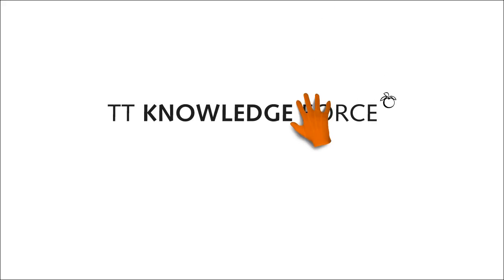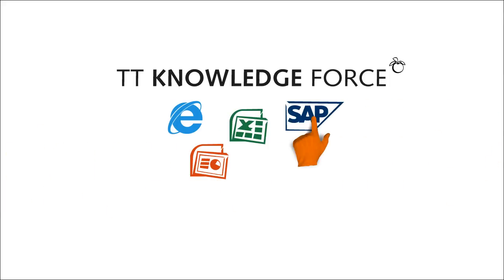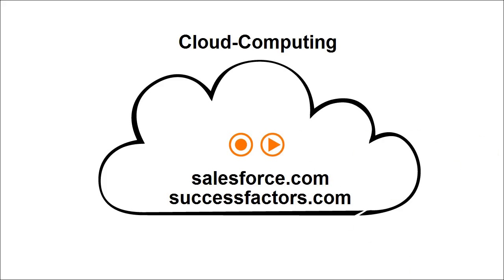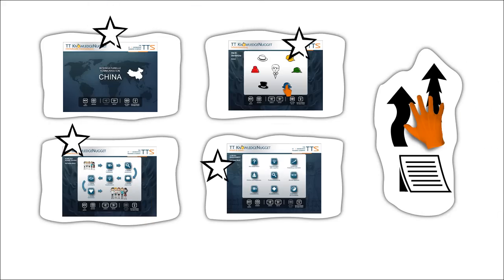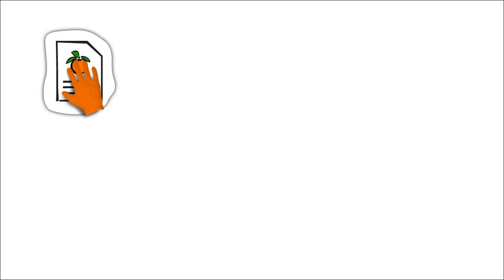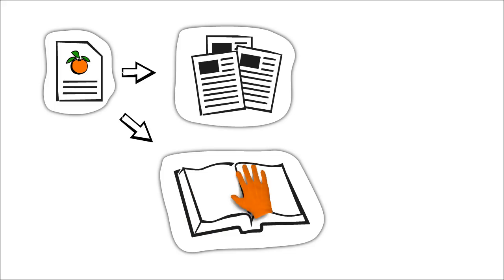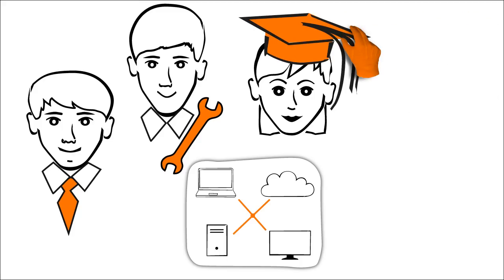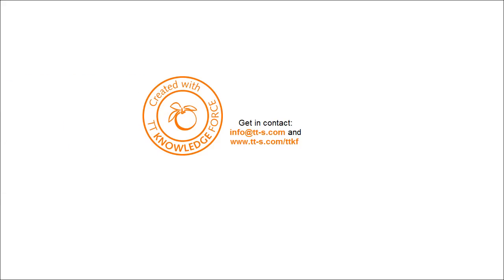Authoring software tt knowledge force | tts Clip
tt knowledge force is a comprehensive authoring software that combines the functions of a professional documentation system with those of a high-performance production tool. This knowledge clip, created with tt knowledge force, vividly illustrates the functionality of the authoring tool.